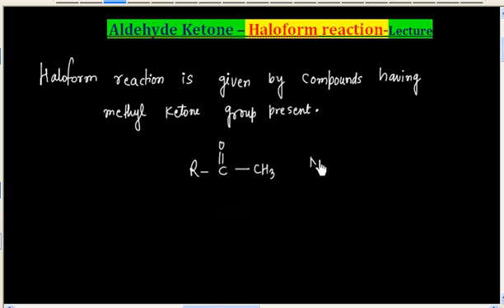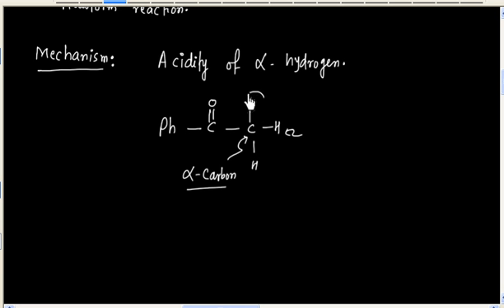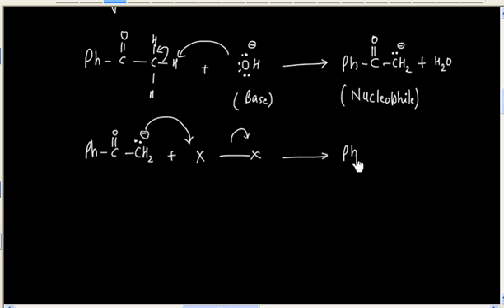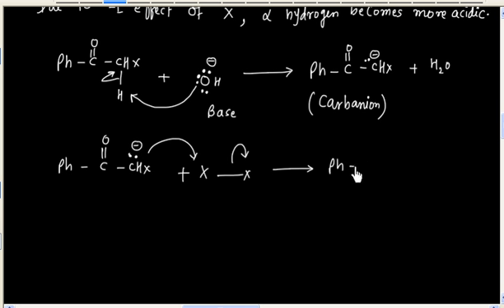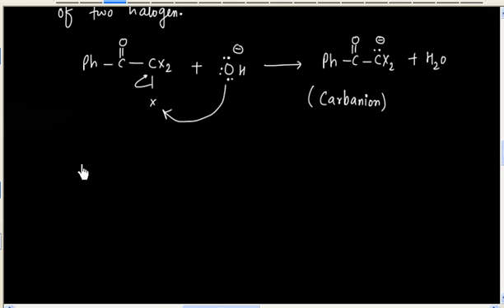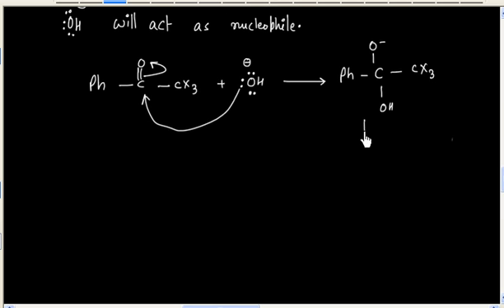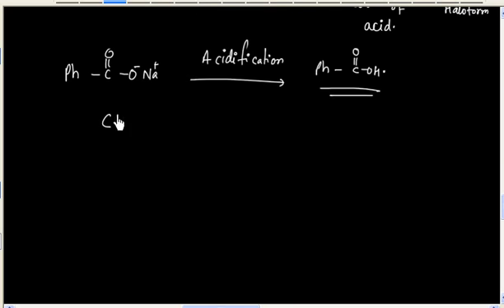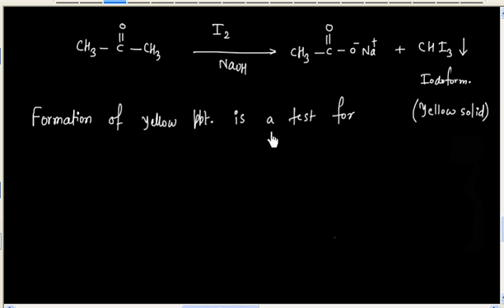Aldehyde Ketone # Haloform Reaction # Lecture I IITian Faculty